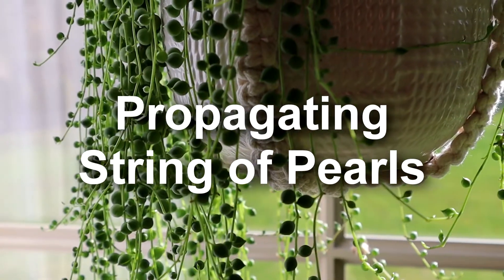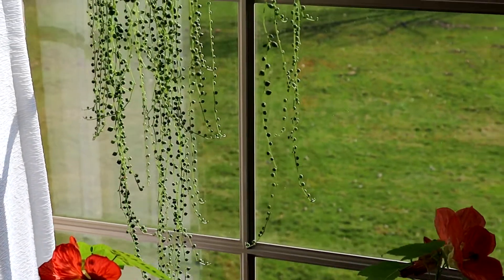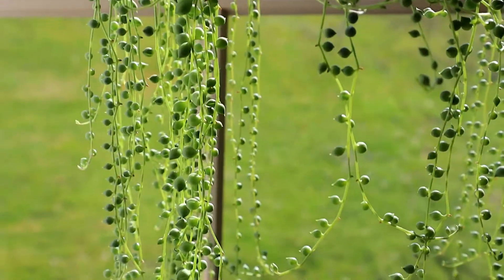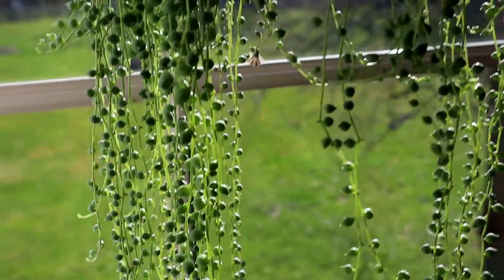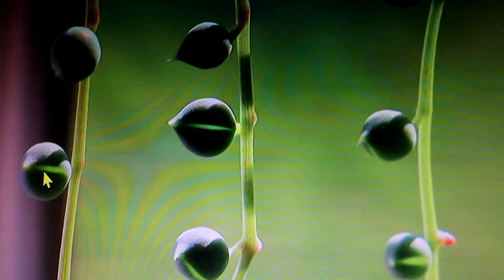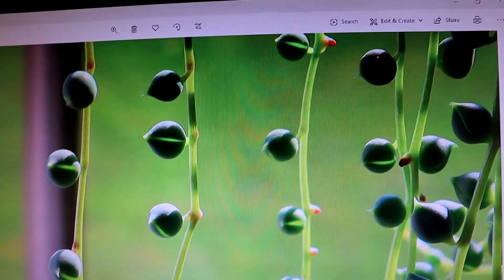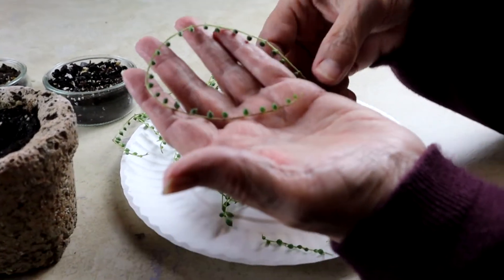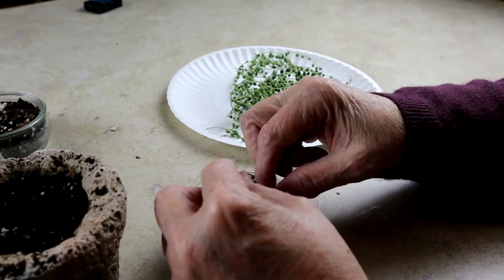String of Pearls Let's Propagate and See What Works Best - Trying 3 Methods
I have a really long and trailing String of Pearls and I decided I wanted to root a lot of those strands to make more for planting up and going outdoors in spring.
So I have tried 3 methods:  water, burying stems, and laying stems on the surface of soil.

We will see which one does the best and/or the fastest propagation.